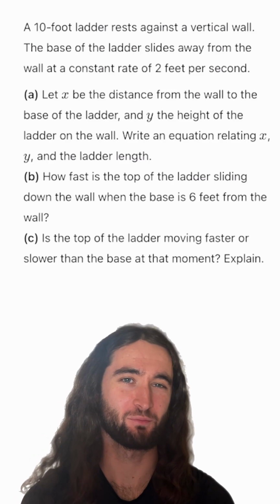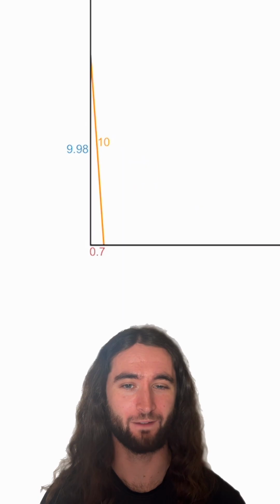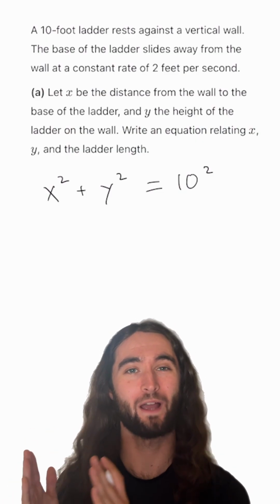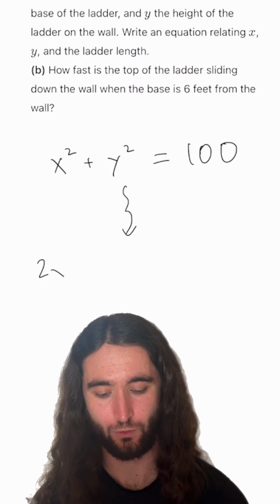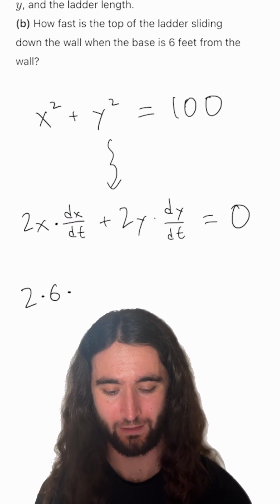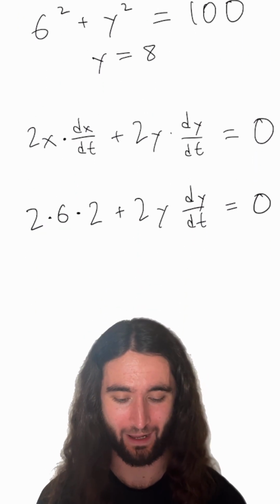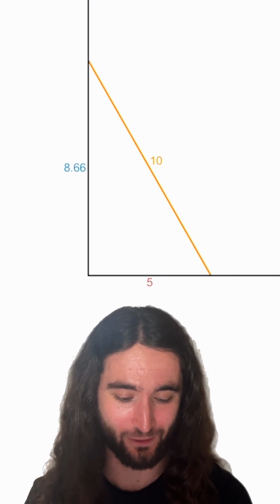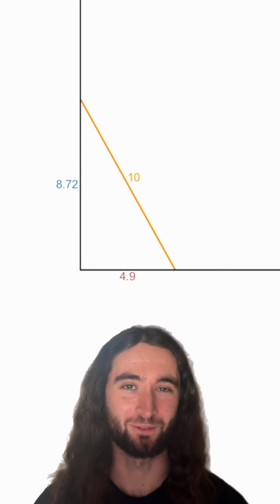Calculus Question - Ladder Related Rates